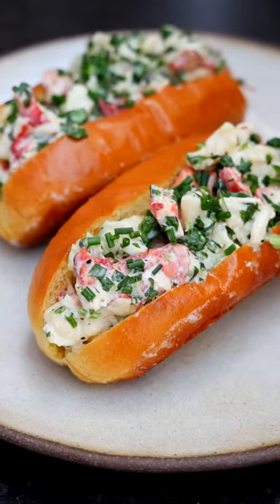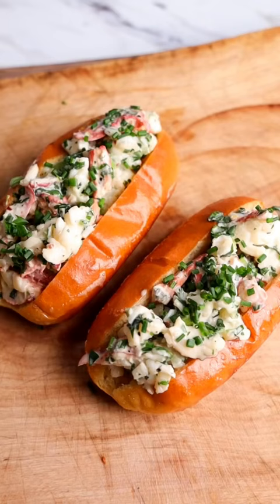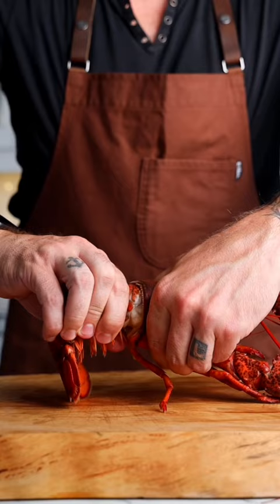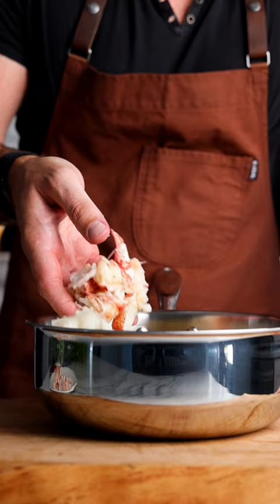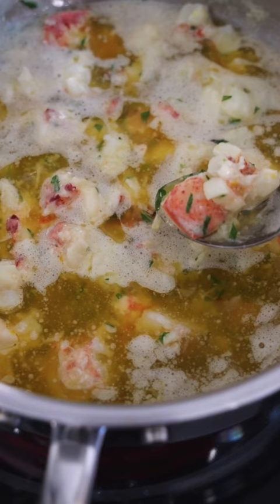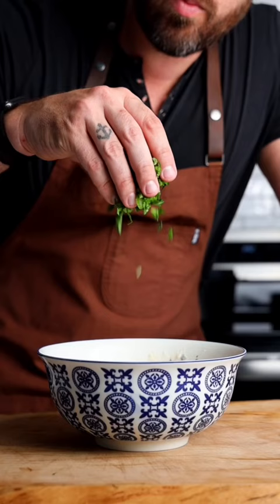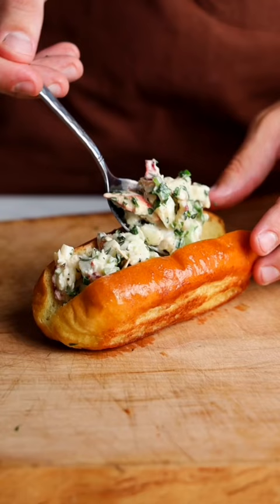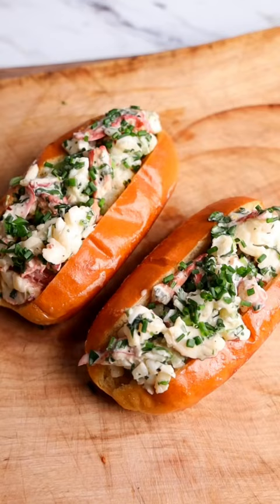Lobster Rolls Are Happiness In A Bite.